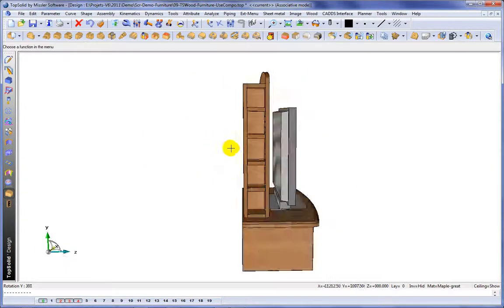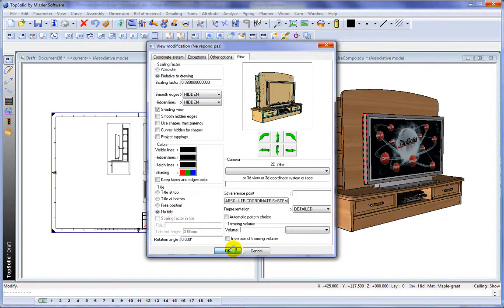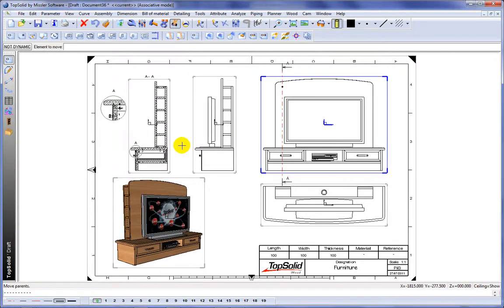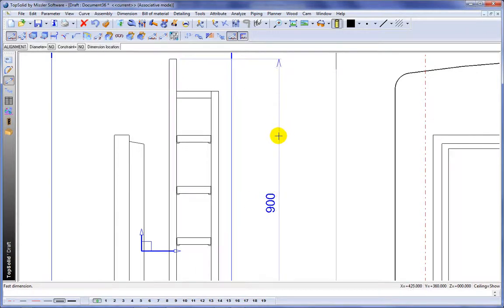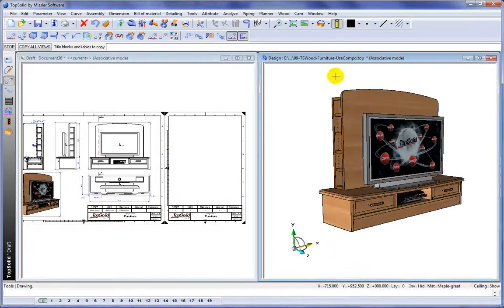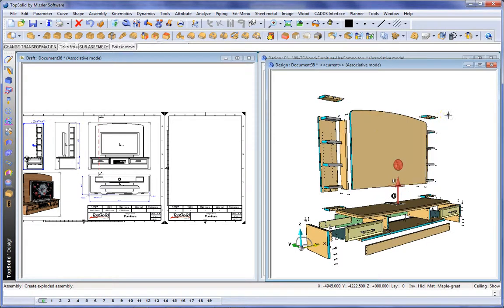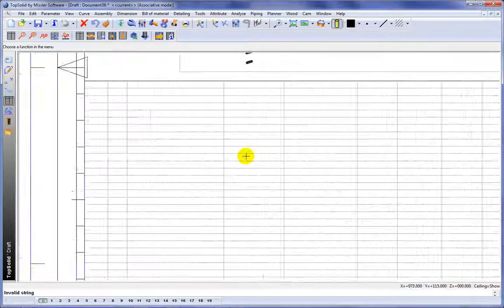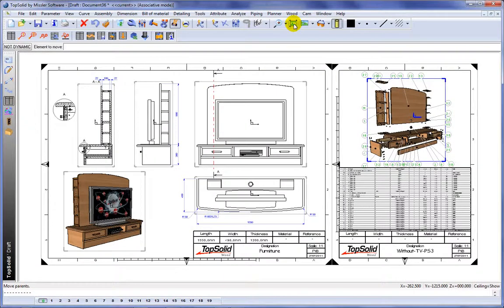TopSolid Wood - Wydajne Tworzenie Dokumentacji Płaskiej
Rozbudowane funkcje
- Widoki: Widok szczegółu, przekrój, przerwanie, rozstrzelenie,...
- Wymiarowanie: wymiary, notatki, symbole,...
- Zestawienie materiałowe: poziomowość, filtrowanie,...
- Integracja z systemami ERP

Tworzenie pełnej dokumentacji
- Automatyczne generowanie dokumentacji dla części i złożeń: automatyczny widok, wymiar, tabelka tytułowa, informacja o obrzeżach, kierunek usłojenia,
- Tworzenie dokumentacji montażowej